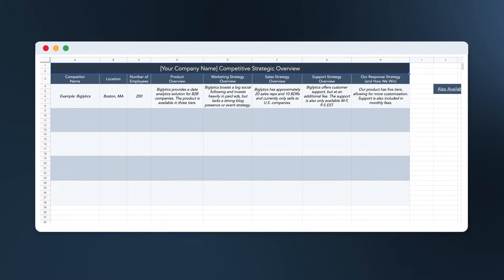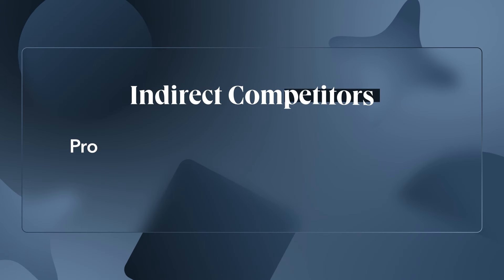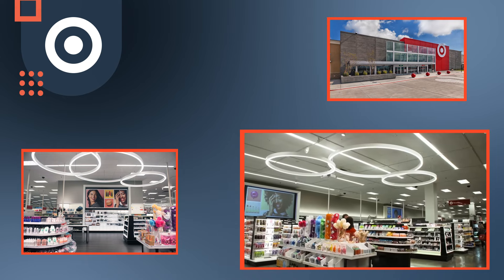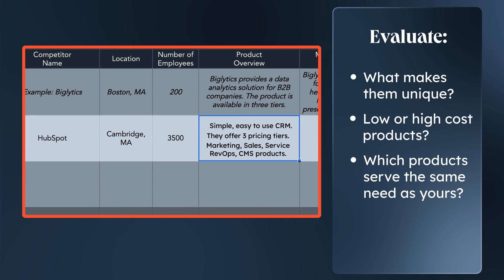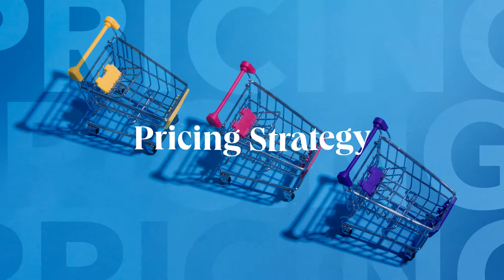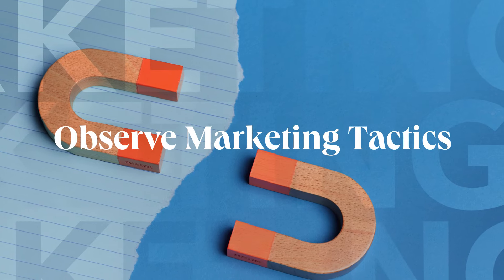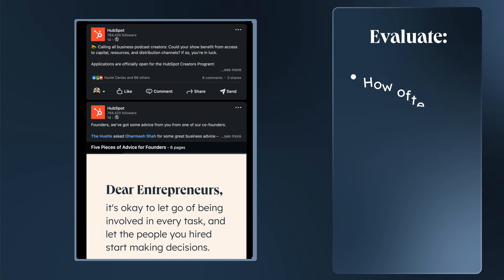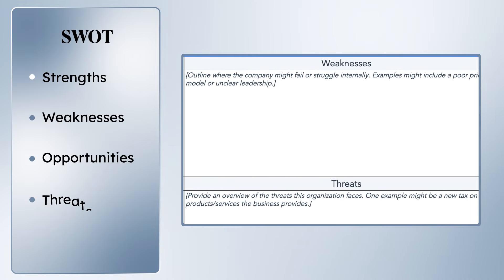How To Conduct a Competitive Analysis (FREE Template)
HubSpot Marketing shows you a foolproof method for conducting a competitive analysis in this video. He walks you through the six steps on how to conduct one, so that you can strengthen your marketing strategies and earn a bigger market share.

📔 Favorite Free Certification Courses:
• Digital Marketing Certification: